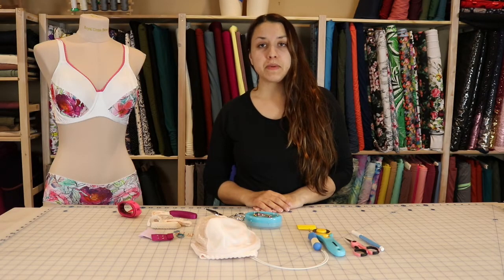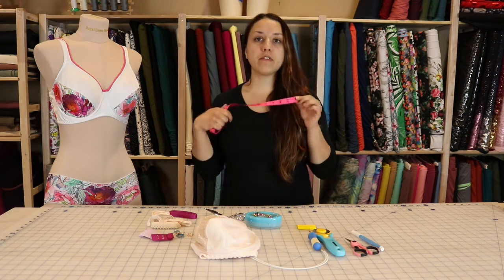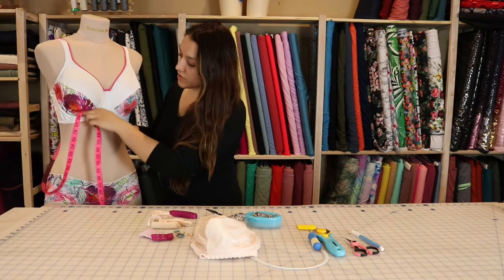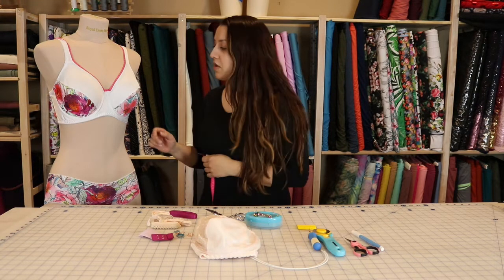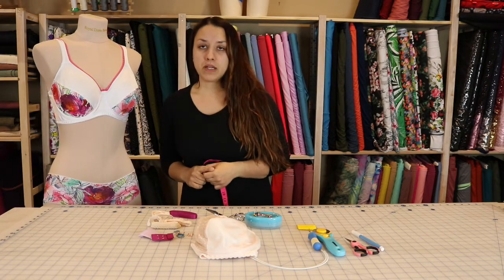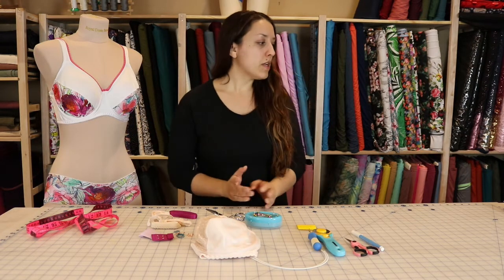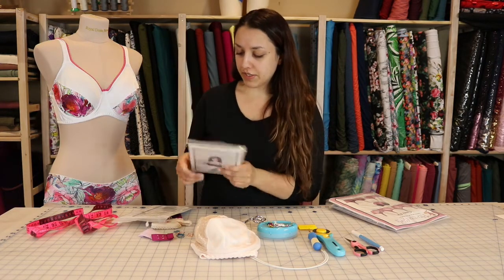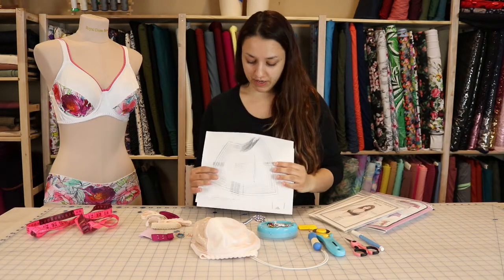Bra Sew Along - Measuring Yourself & Choosing a Pattern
Bra Making Sew Along Video 2 of 11

In this video we will discuss how to properly measure yourself for a bra and choose a bra sewing pattern.